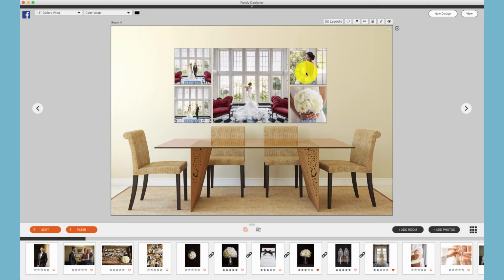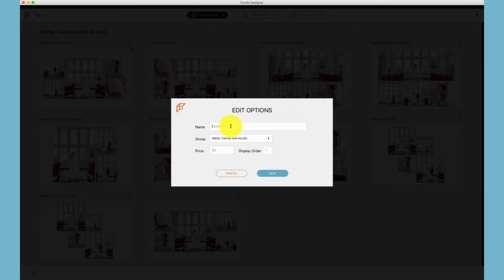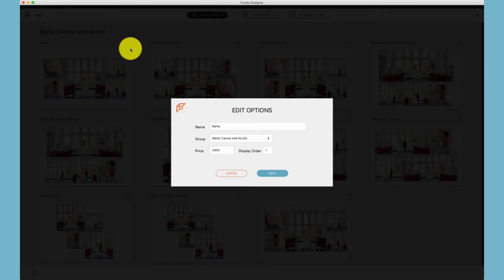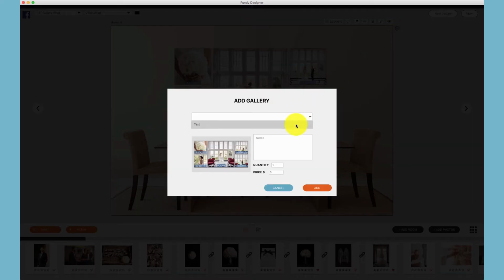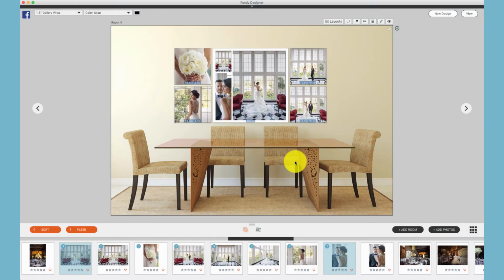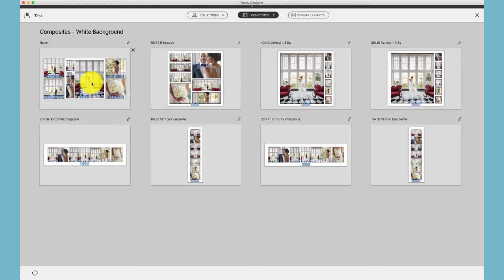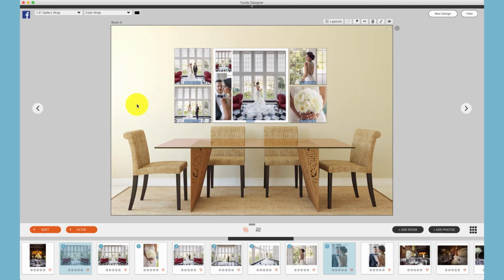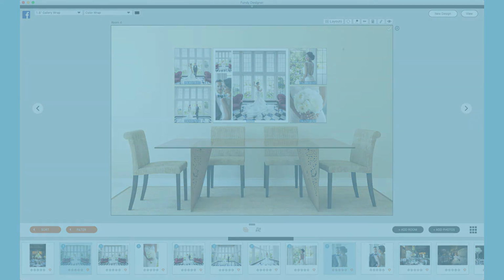Pricing and Editing Collections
How to save your composites and collections in Fundy Designer in person sales software